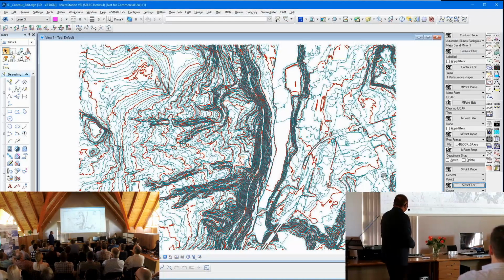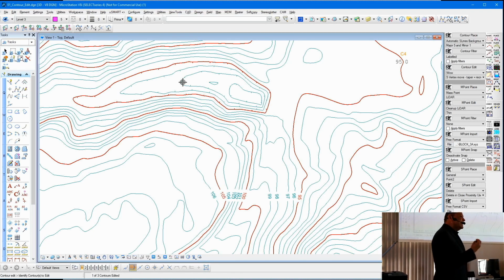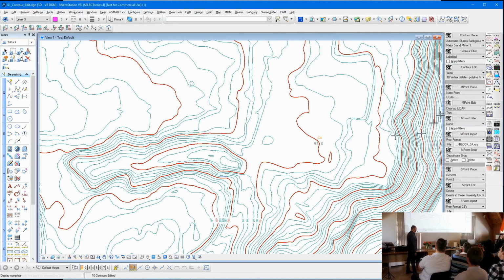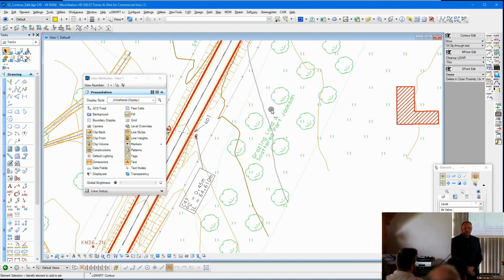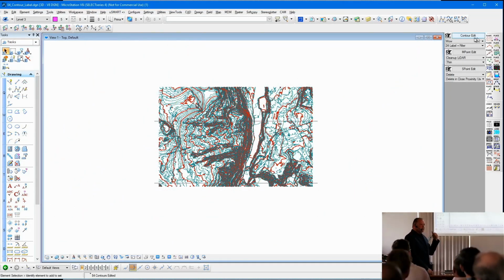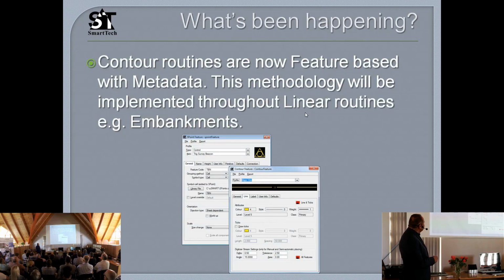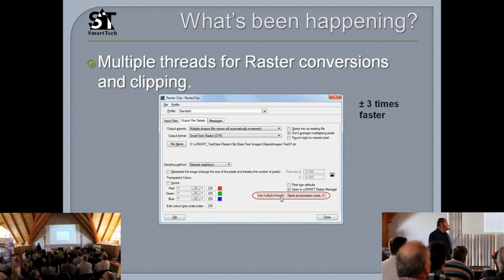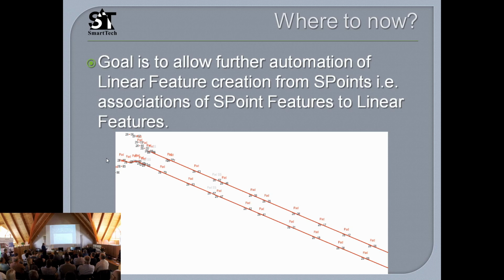uSMART Contour and Raster Workshop Part 1 and 2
This video is a condensed version of the uSMART Contour and Raster Workshop held on 2 October 2019 in Cape Town. Part 1 and 2 are together in the 1st video and consist of a demonstration of the highlights and a PowerPoint presentation. Part 3 in the 2nd video consists of the workshop.

These videos include information regarding the totally revamped uSMART Contour and Raster routines. The uSMART Contour Place routine can now run in 64 bit, is super fast and with the power of the Mass Data Module (MDM), allows users to contour massive areas. The new Contour Edit routines allow users to edit the linear elements directly while optionally making multiple modifications to the elements simultaneously. Another feature showcased in the workshop is the new user interface for the uSMART Raster Module.

for more information about uSMART.